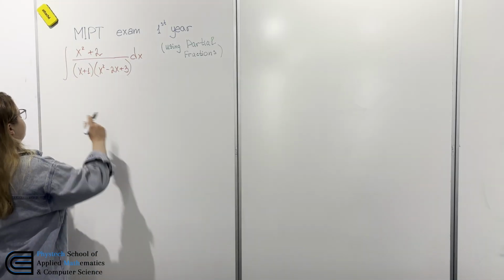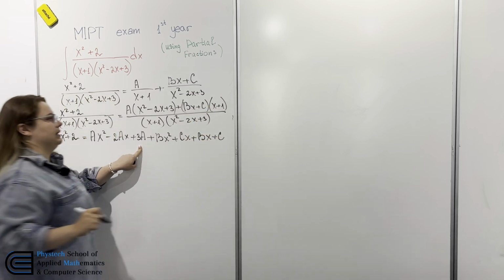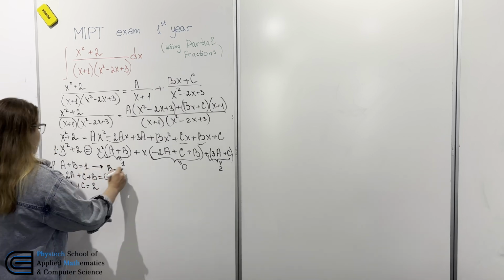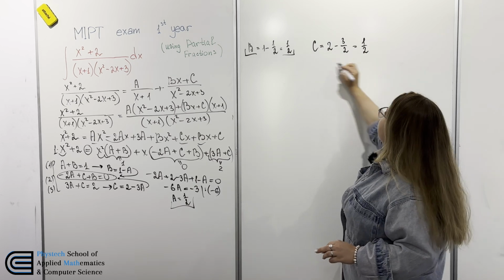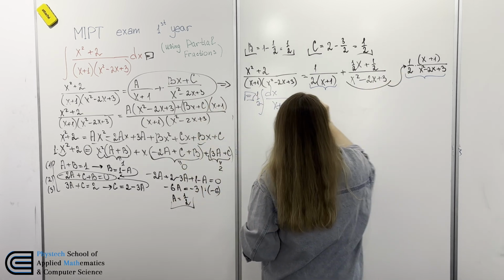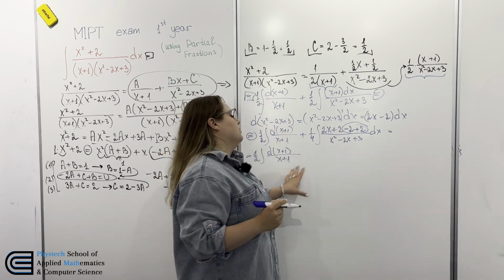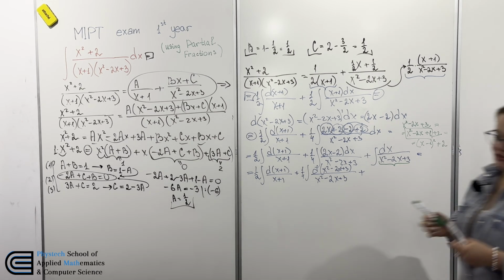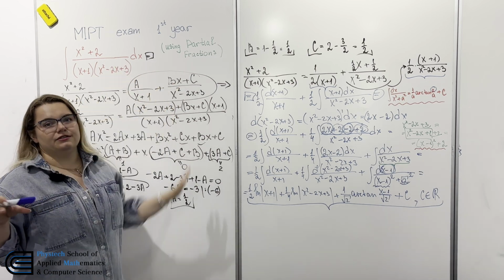Intergation | Exam MIPT | Calculus | full explanation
Welcome back to our math tutorial series! In today's episode, we're calculating an integral from MIPT exam for first year students. 📐✨